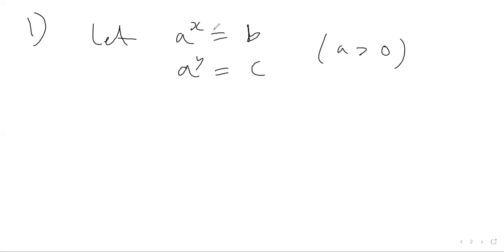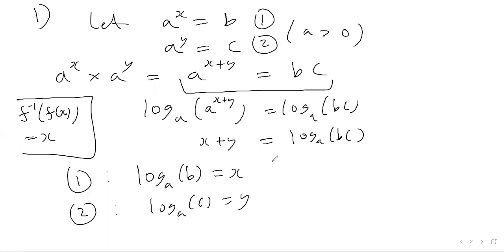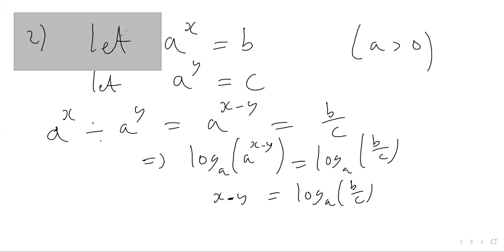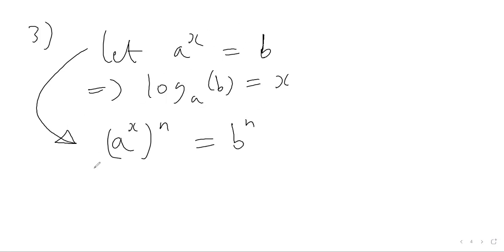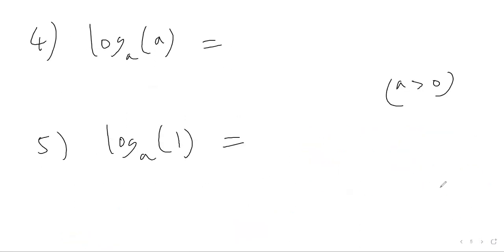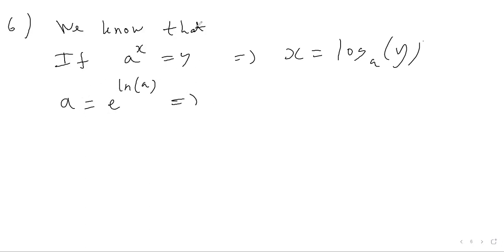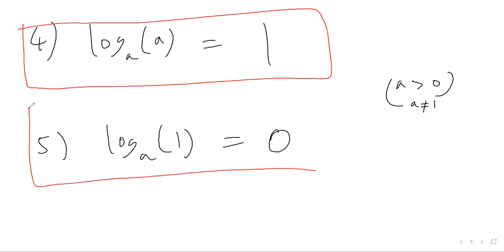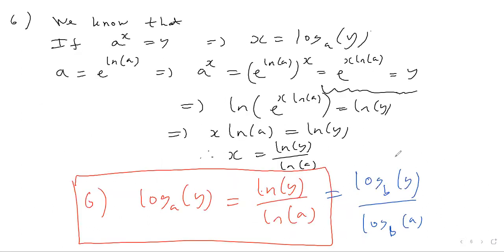PROVING ALL THE LAWS OF LOGARITHMS YOU NEED TO KNOW!!! (A-level Maths, Pure Maths Video 128)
This is video 128 in my series of A-level Pure Mathematics videos. In this video, we prove and state six key laws of logarithms that you need to know for the A Level Maths course:

1) log(xy) = log(x) + log(y)
2) log(x/y) = log(x) - log(y)
3) log(x^n) = nlog(x)
4) log_a(a) = 1 (where a is positive and not equal to 1)
5) log_a(1) = 0 (where a is positive and not equal to 1)
6) log_a(x) = ln(x) / ln(a)